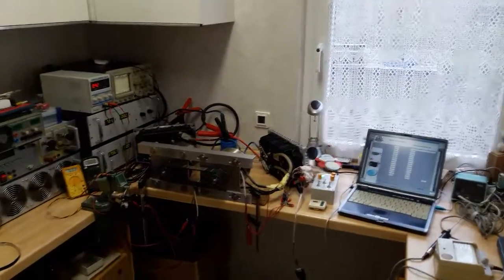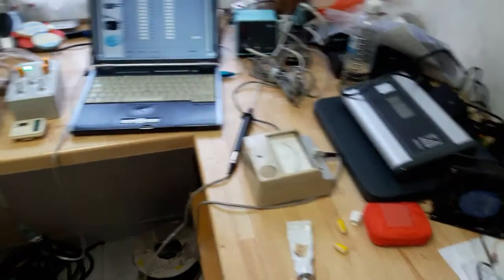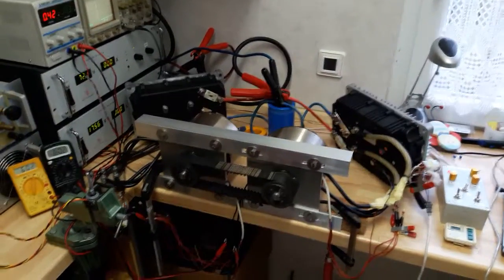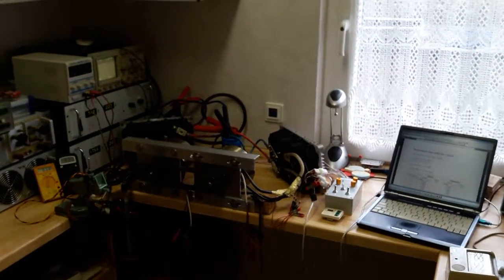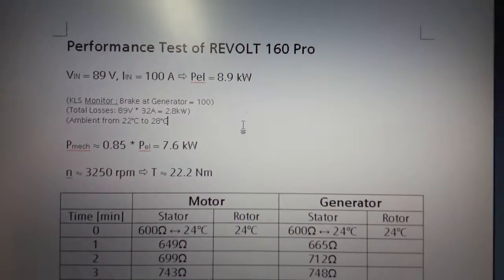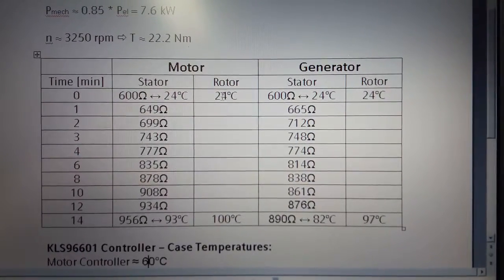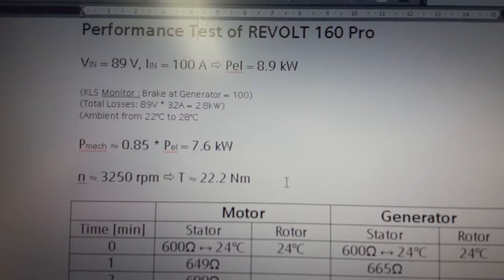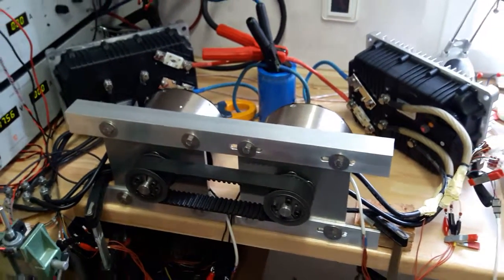Performance Test of REVOLT 160 Pro (Brushless DC Motor)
Performance Test of a REVOLT 160 Pro (Brushless DC Motor) on my test bench with 90V and 100A under careful regard of the temperatures.
The test will be repeated soon with forced air cooling...